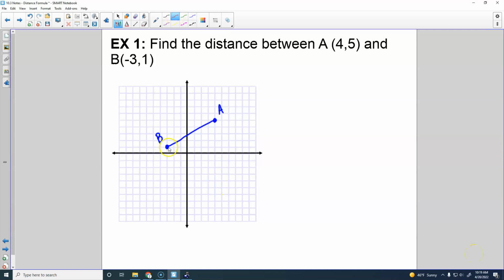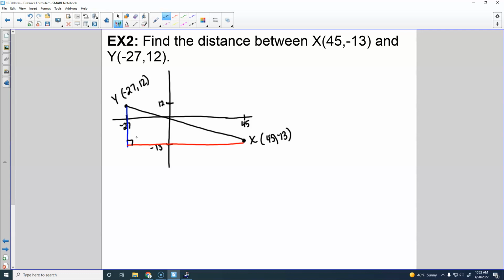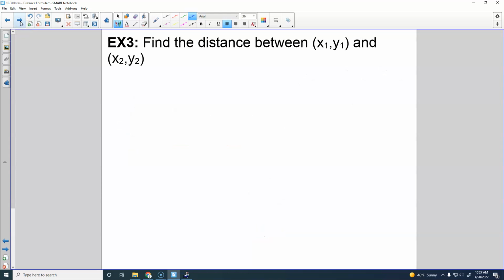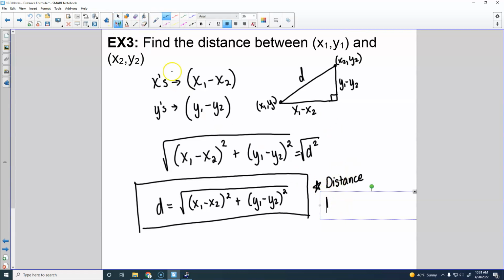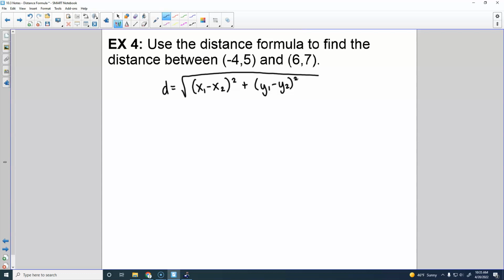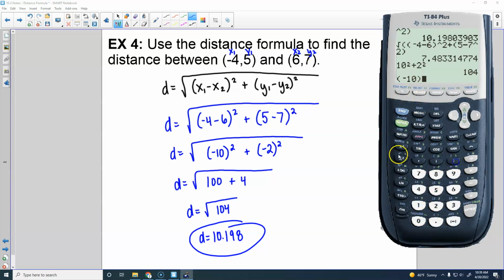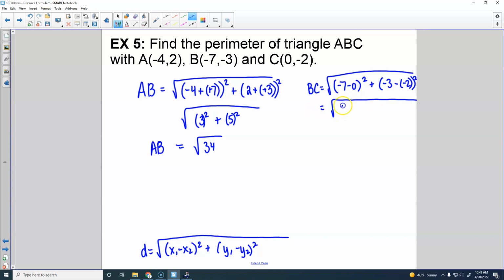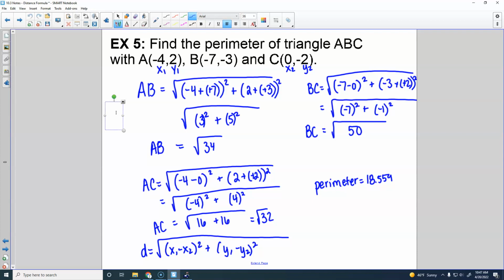Math I: Notes 4/20